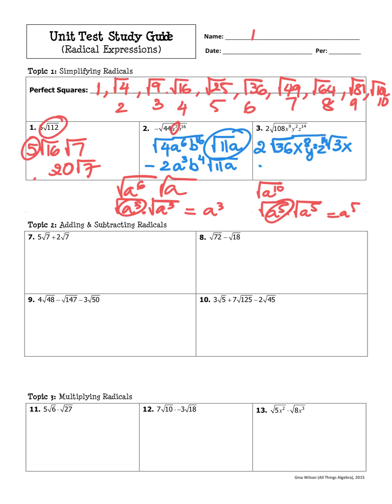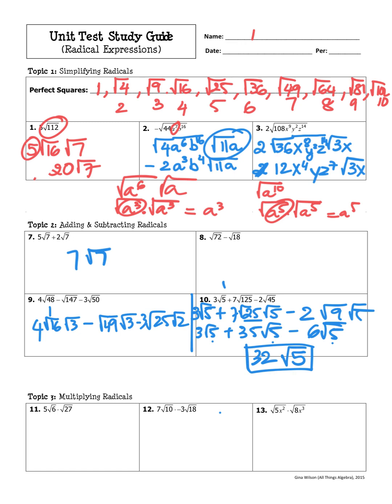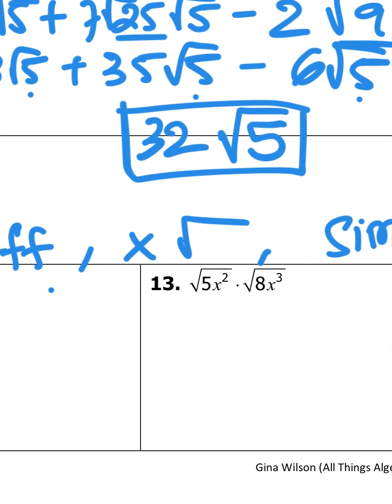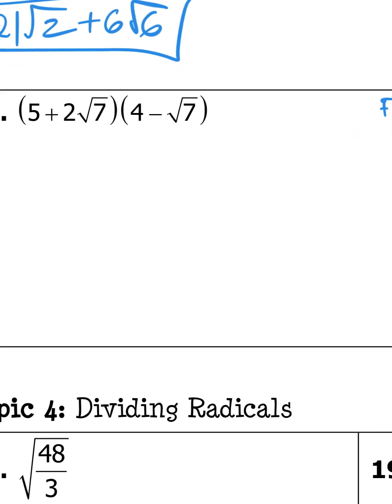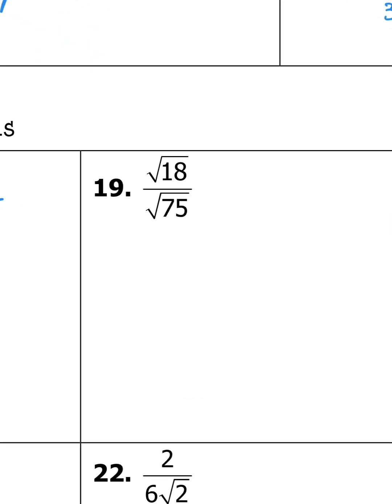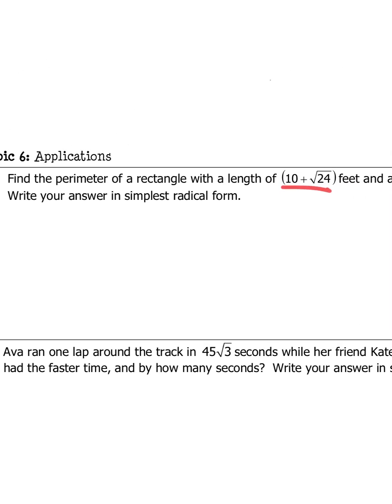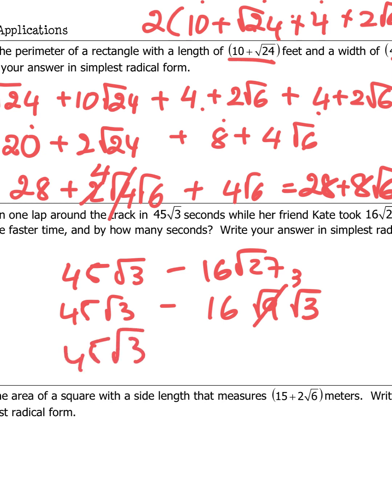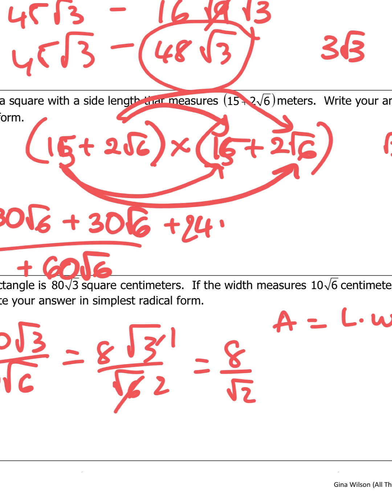Radical_expressions_review